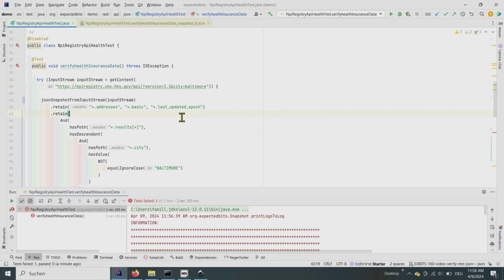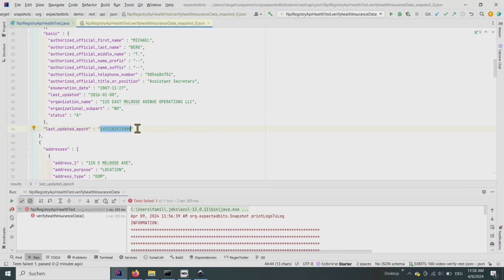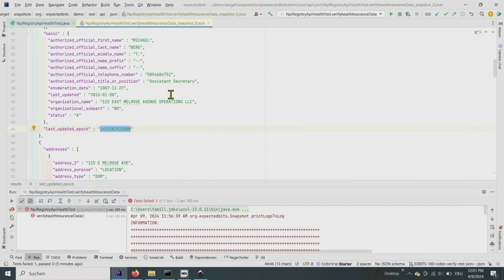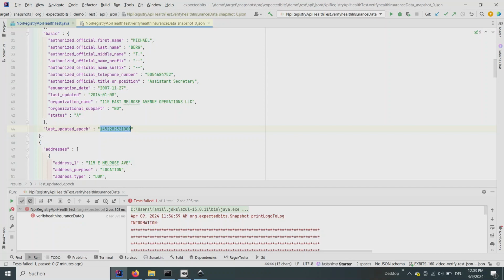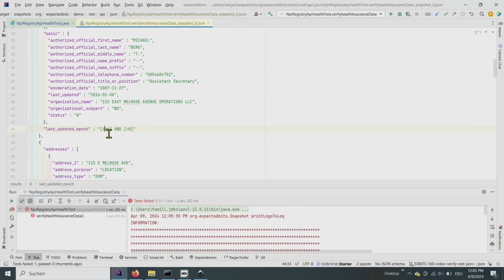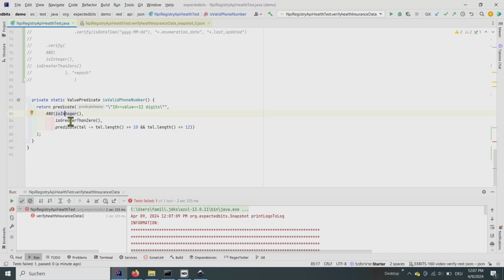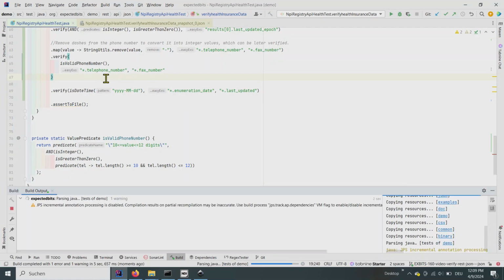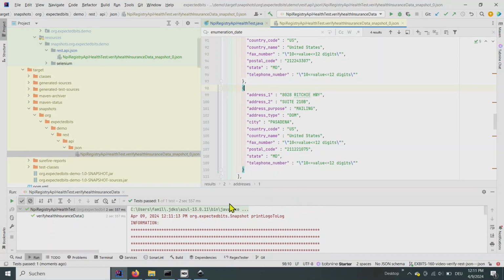ExpectedBits: JSON REST API Part 4 - Verify dynamically changing Values in JSON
One essential part of verifying dynamically changing values in Snapshots is by replacing them with constant values. In this part, Andreas Hollmann shows you how it can be done easily using the Snapshot library.

Plus, stay tuned for future parts where Andreas will expand our Snapshot Technology exploration to cover REST APIs, SQL databases, and Java objects at expectedbits.com. If you have specific inquiries or suggestions for future parts, feel free to contact us at . Join us on this journey of simplifying JSON REST API testing with Snapshot Technology!